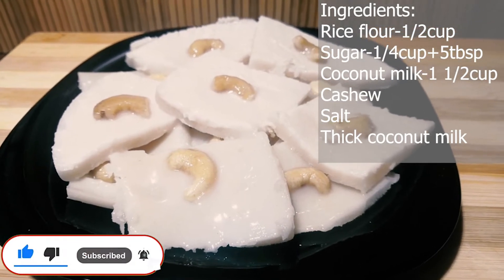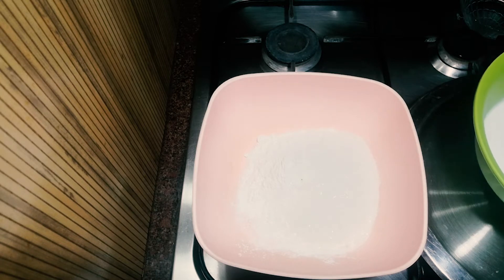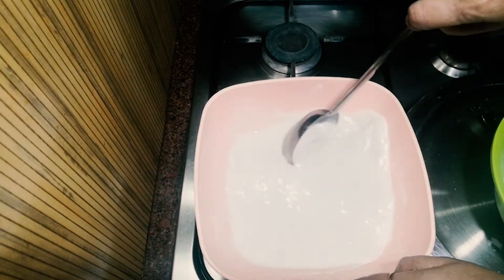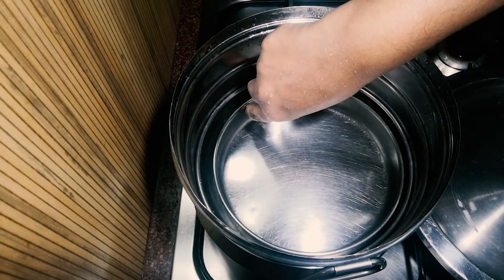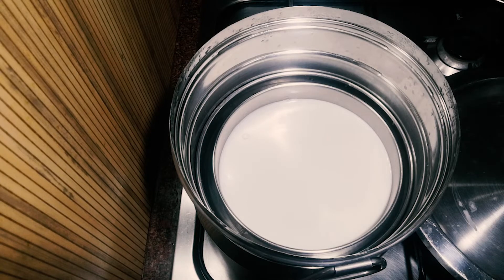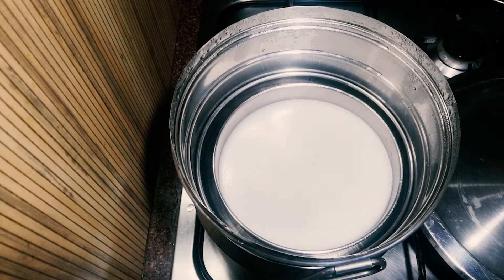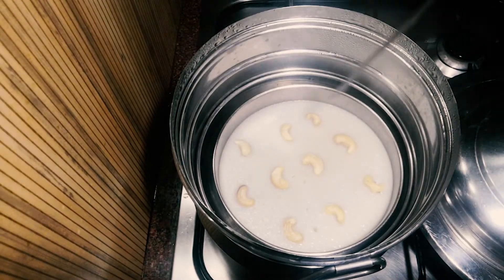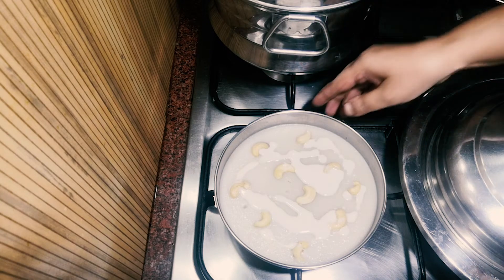ഇളനീർ അപ്പം | Ilaneer appam | Sathya's Flavours